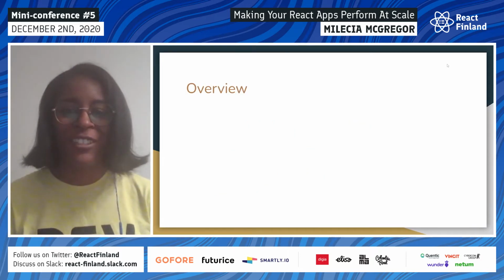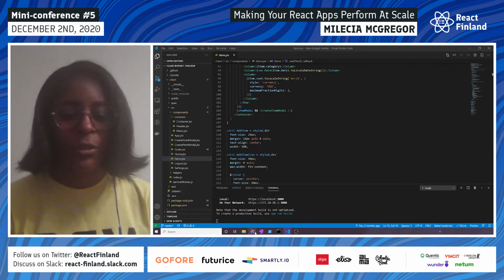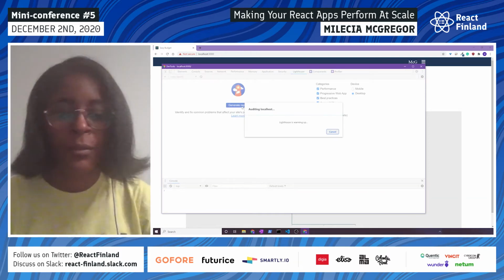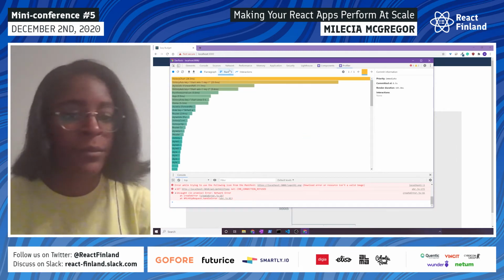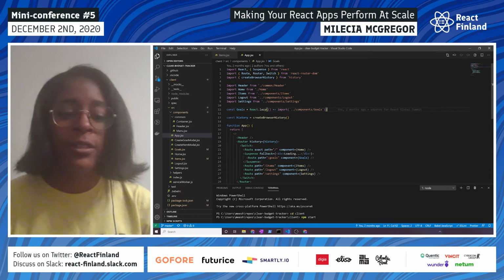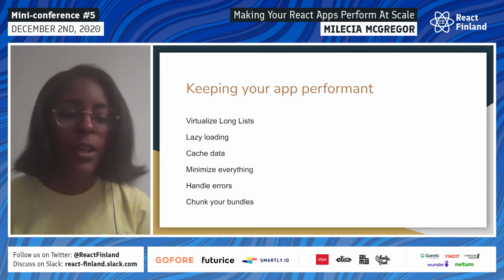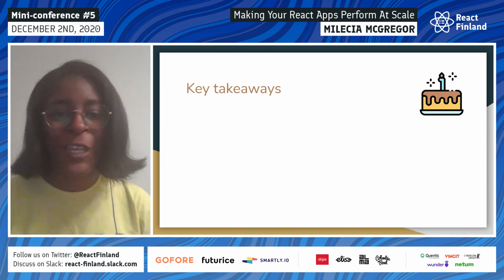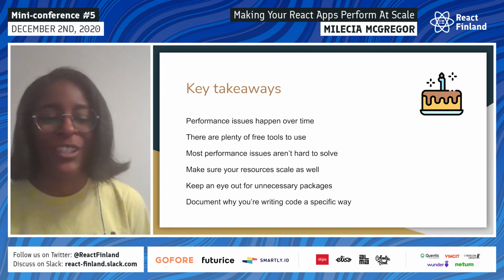Making Your React Apps Perform At Scale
As you add more components to your React application, you'll start to notice performance issues. Maybe data isn't loading as fast or you notice that things are happening out of order. There are tools and techniques you can use to handle these kind of issue at a large scale. In this talk, attendees will learn how to analyze their React apps for solvable issues and learn some state management and async handling techniques.

Event: Event: React Finland MiniConference Part 5
Title: Making Your React Apps Perform At Scale
Speaker(s): Milecia McGregor